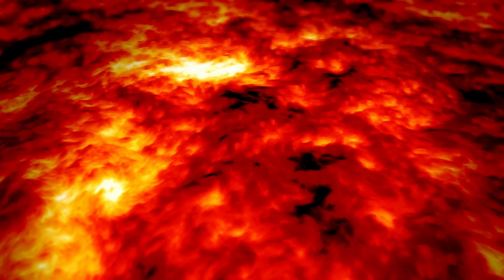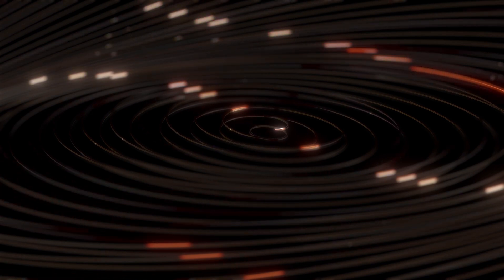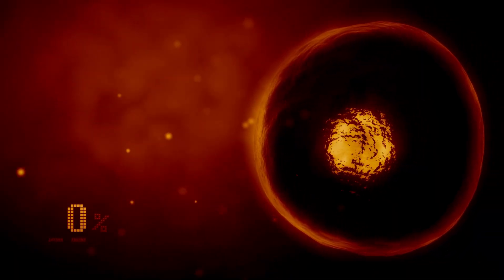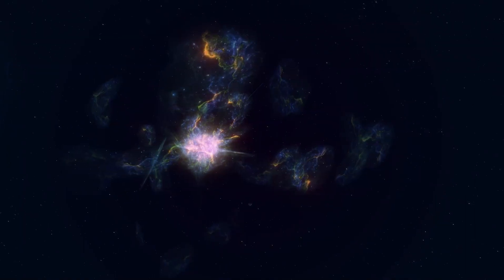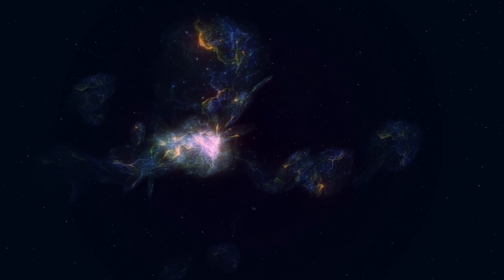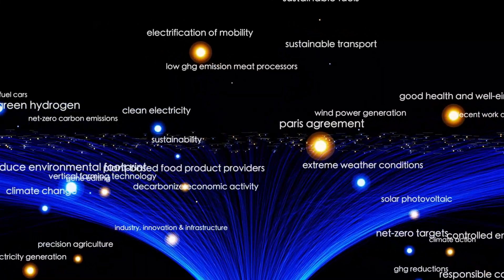Neil deGrasse Tyson: “Betelgeuse Just EXPLODED & Will Take Over the Night Sky ALL OVER THE WORLD”